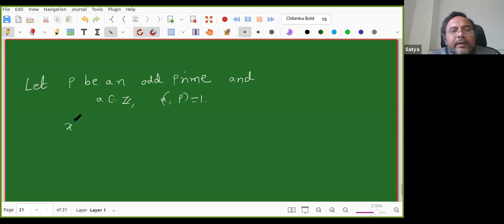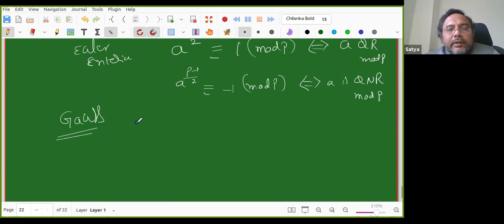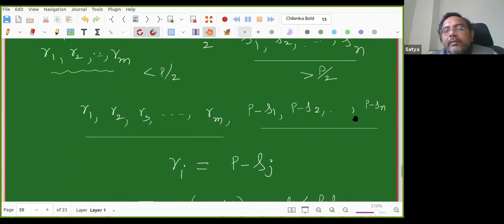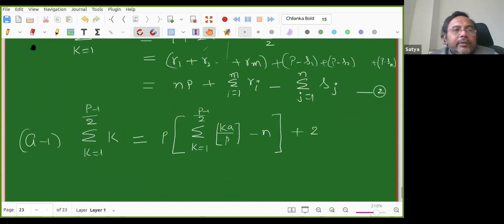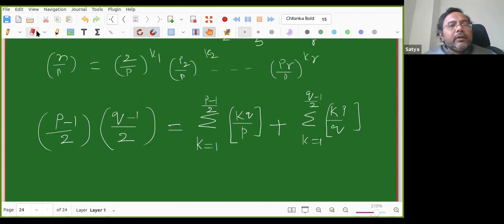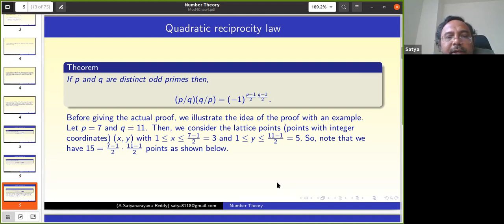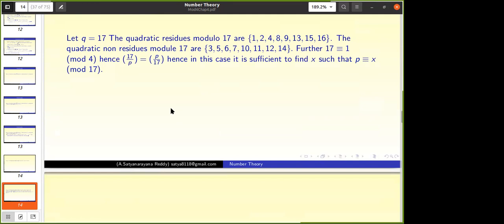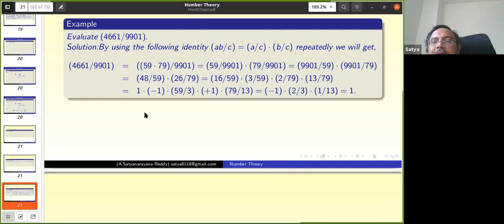Quadratic residues-3 (Nov 18,2021)